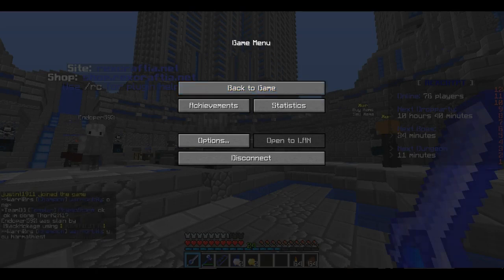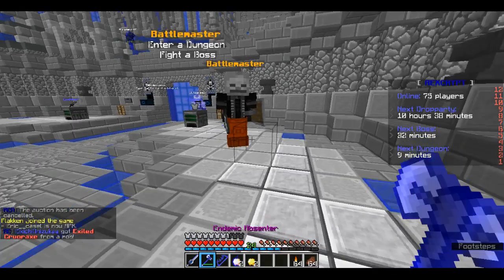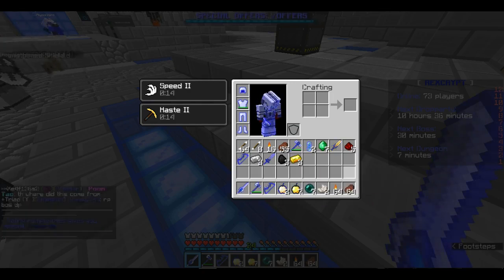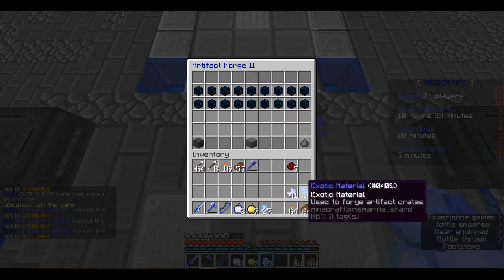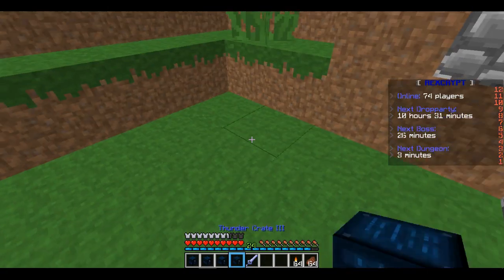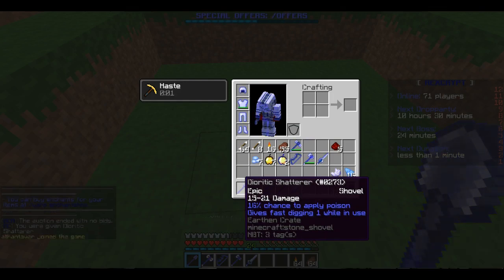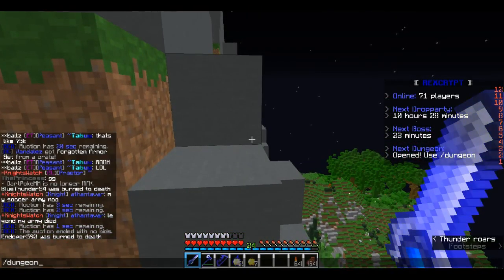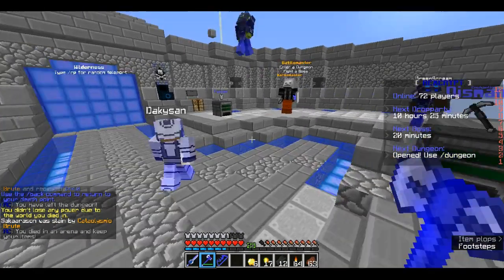Rexcraftia / Rexcrypt | Server Review & Short Gameplay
Rexcraftia/Rexcrypt Server IP: rexcraftia.com                                     Go play the server guys.